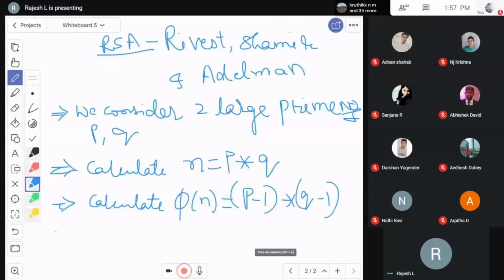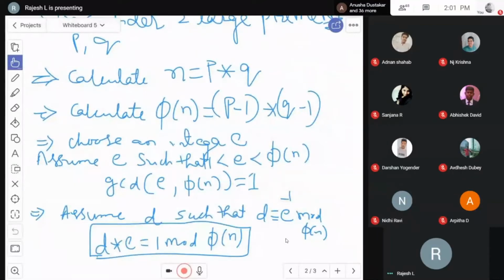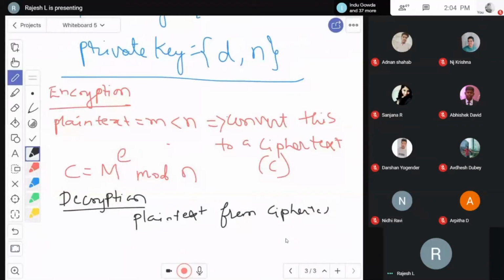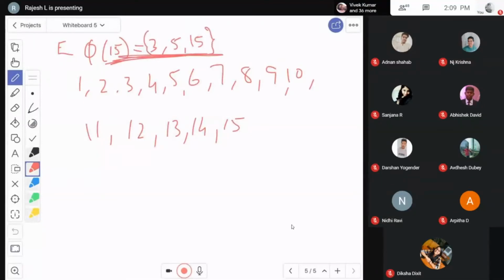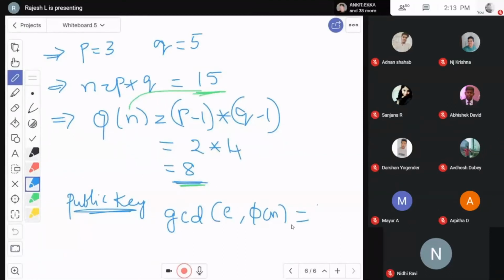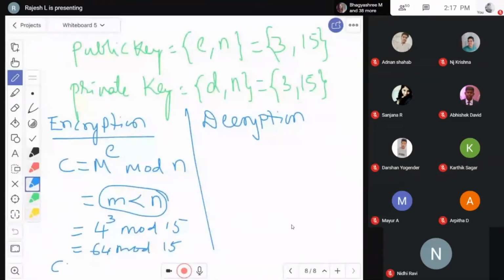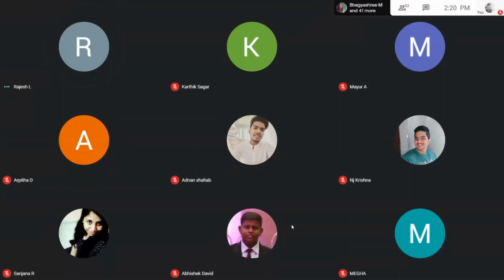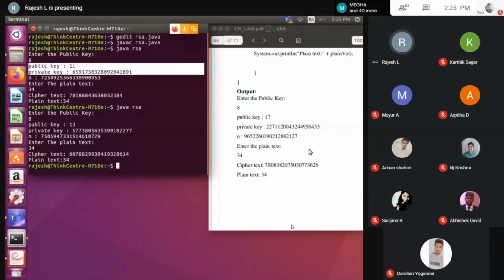LAB 11 RSA ALG PRG